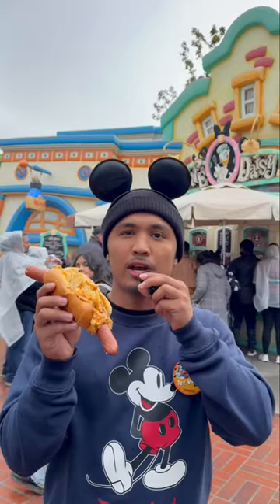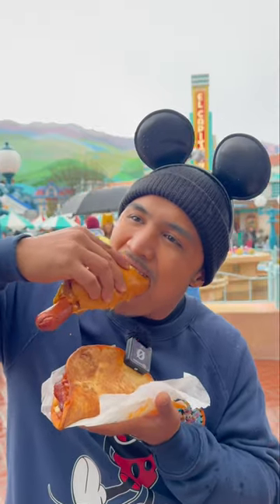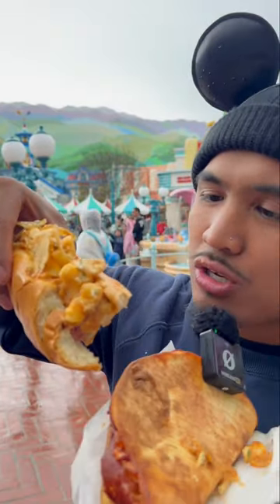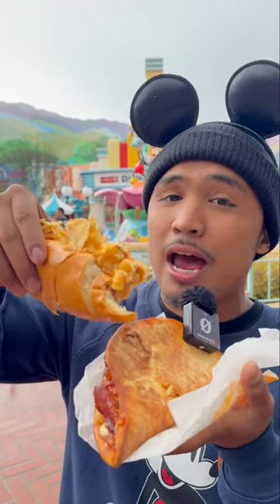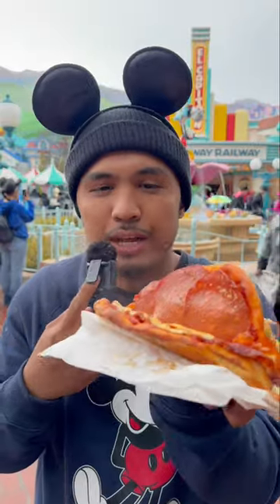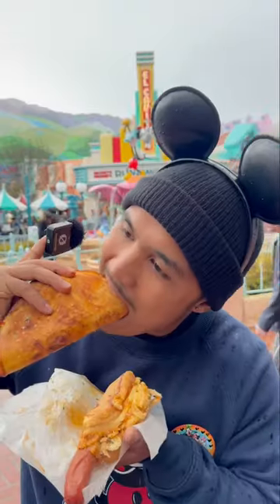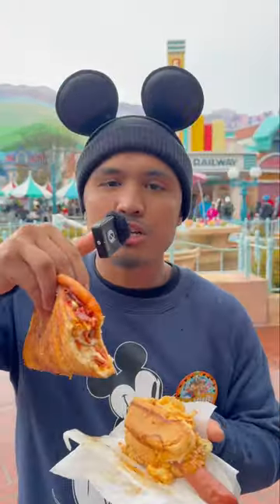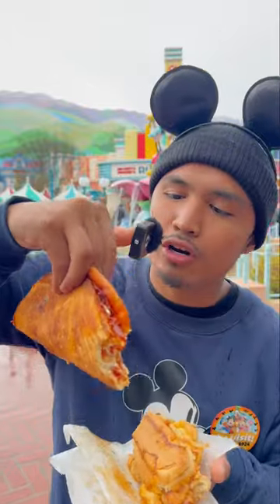First time trying FOOD at DISNEYLAND😂